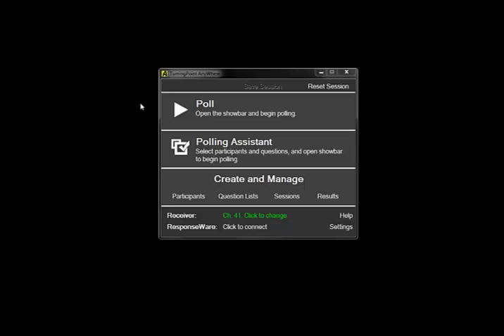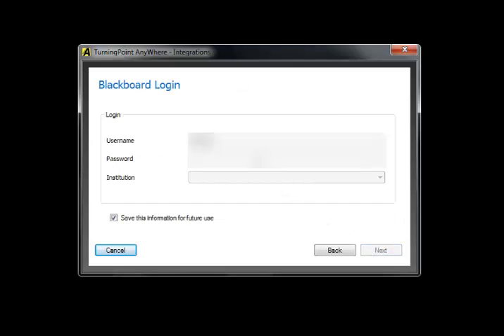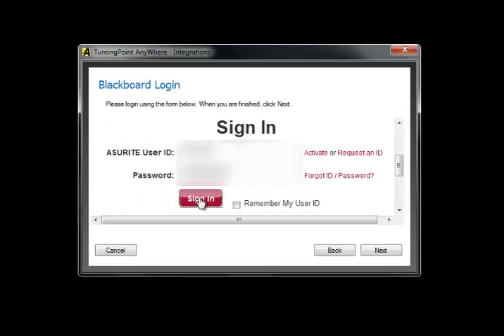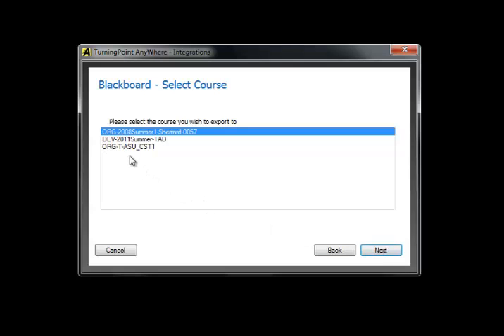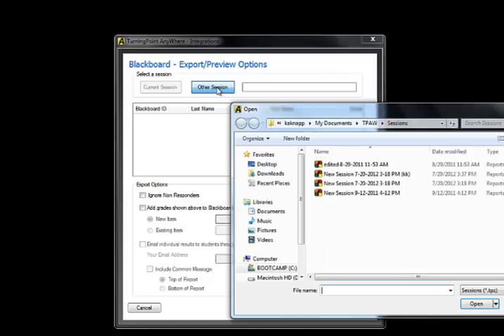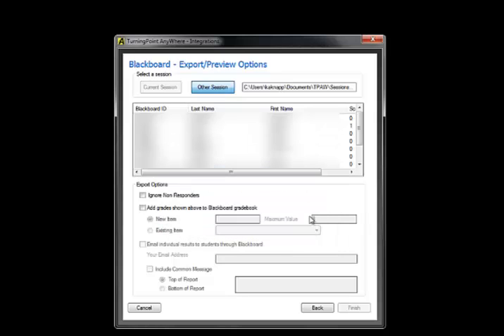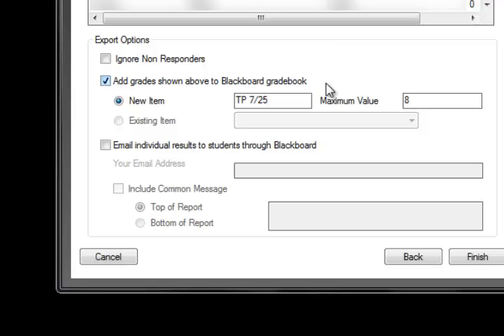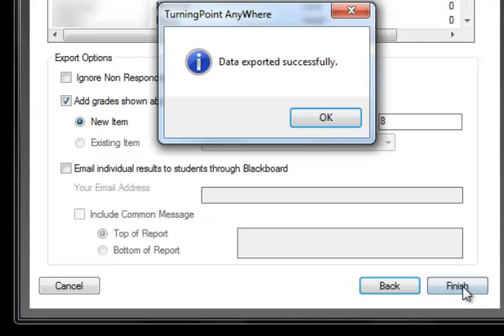Export a Session to Blackboard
This tutorial walks you through the process of exporting a session file to blackboard in TurningPoint AnyWhere for Windows.